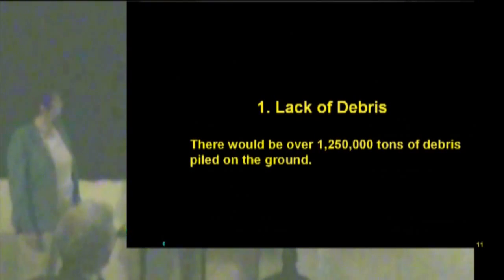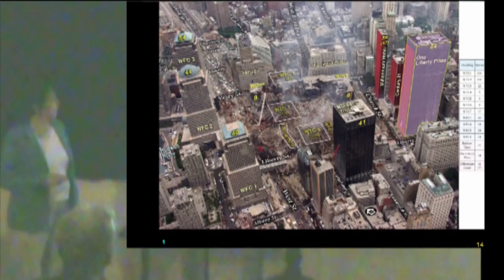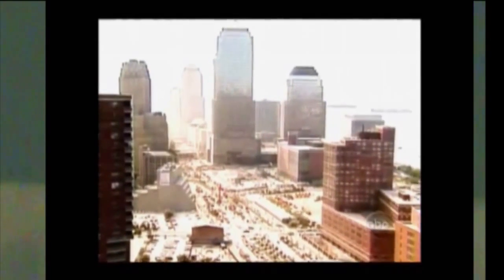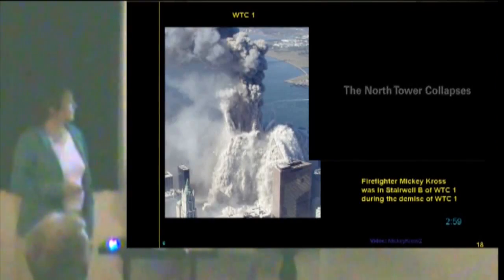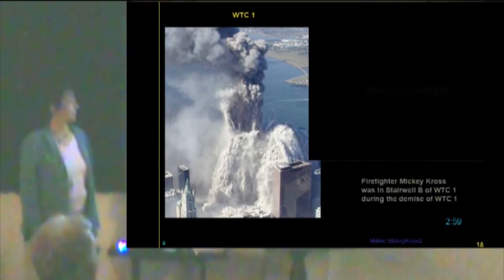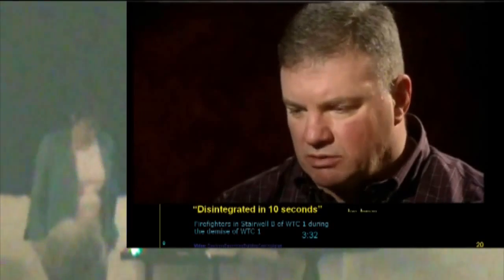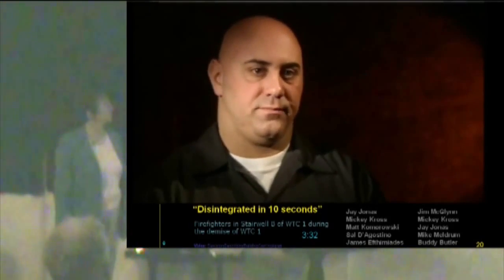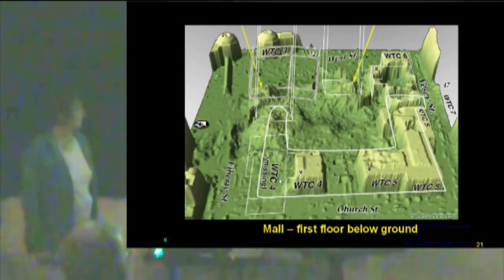Dr. Judy Wood clearly explains the lack of debris at Ground Zero on 9/11